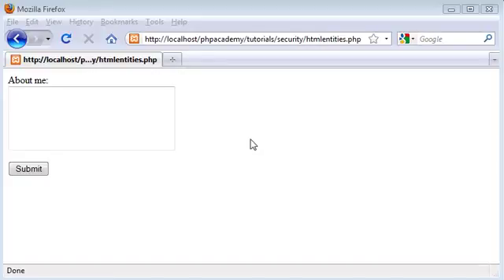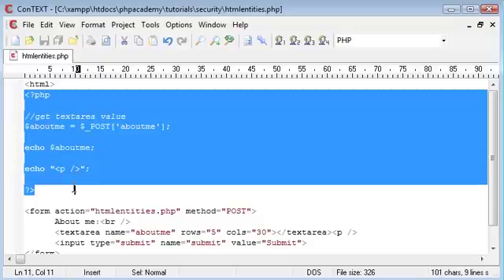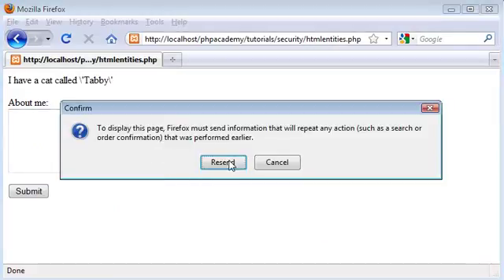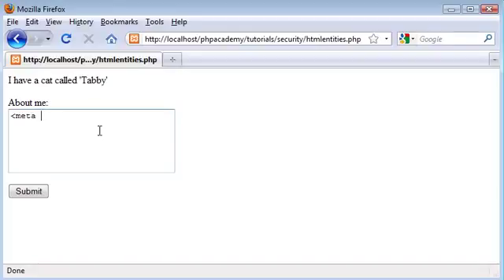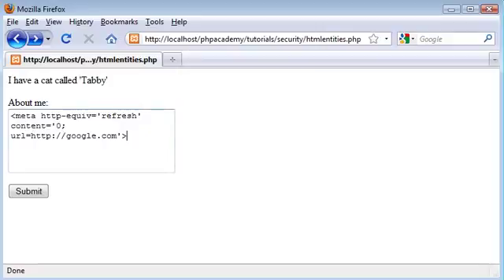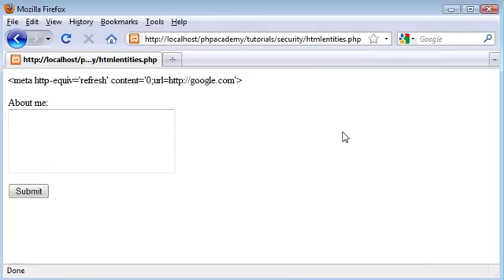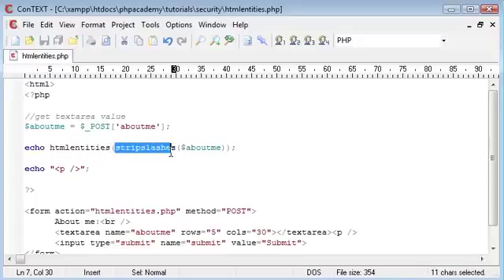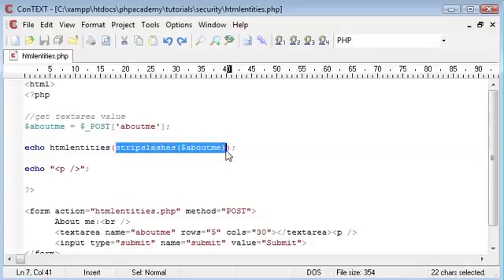PHP Tutorials Form Data Display and Security